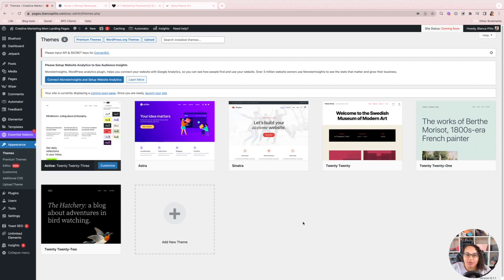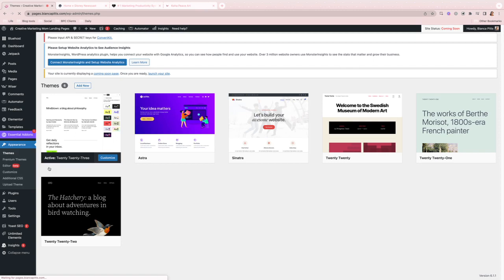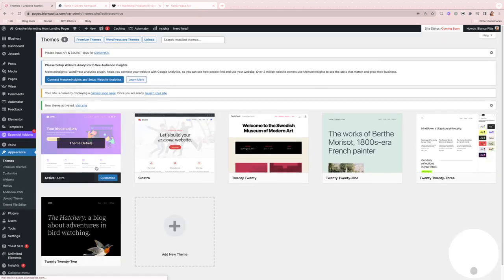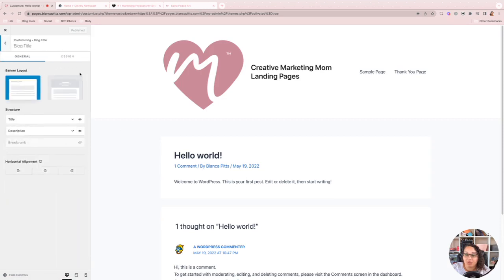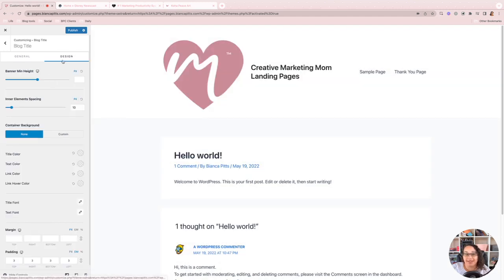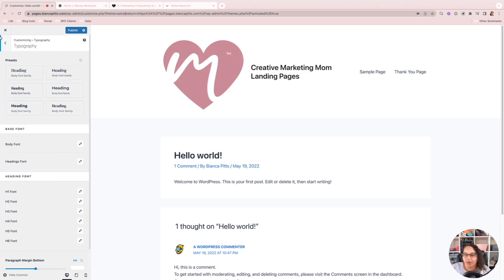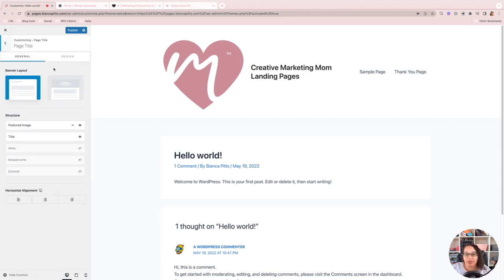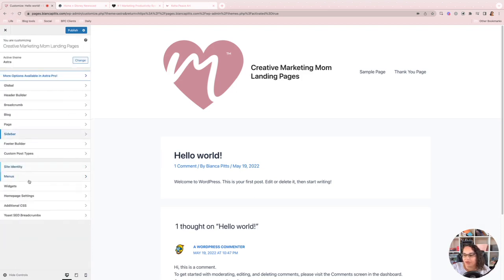How to Install The Astra Theme To Your WordPress Site | 3 Real Website Examples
We're going to cover the simple 3 step method to install the fantastic Free Astra theme onto your WordPress site. In my opinion, it's still the best theme by far, I will show you exactly how to install the theme and then give you 3 examples of the theme in use. I show you three different websites I designed that use astra but all have completely different niches, different looks, and different content from art, to Disney and marketing, the Astra theme does it all!